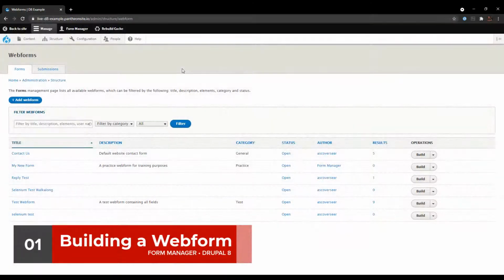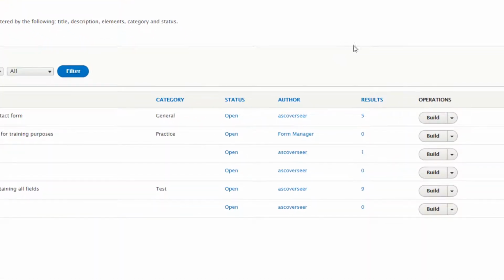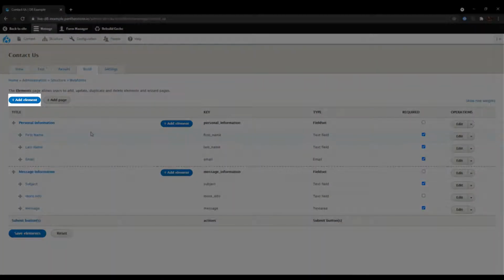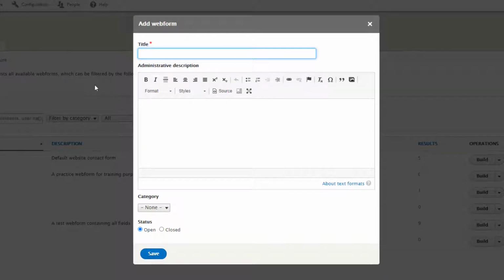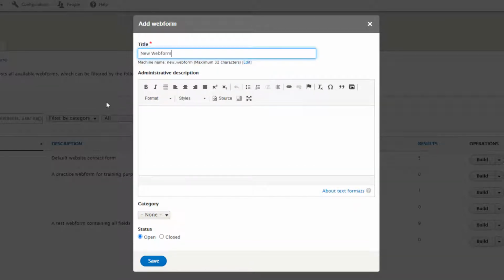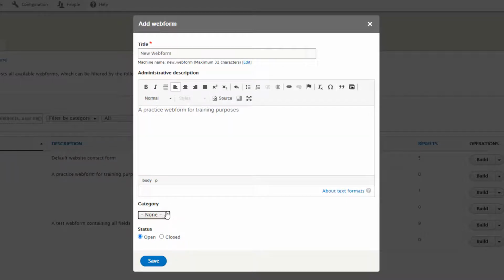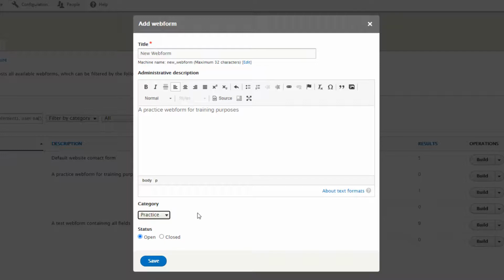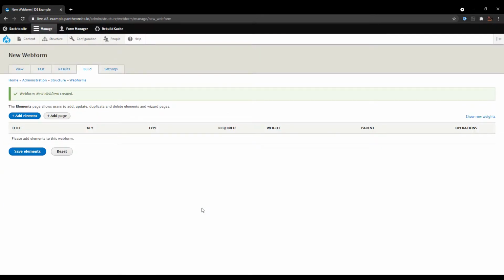[FM01] Building a Webform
Introduction to building a new webform in Drupal 8